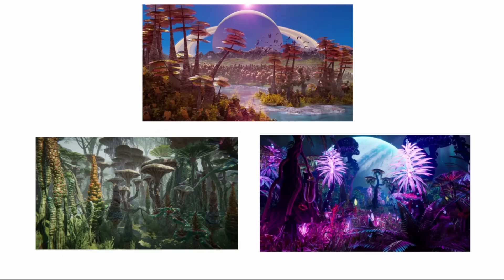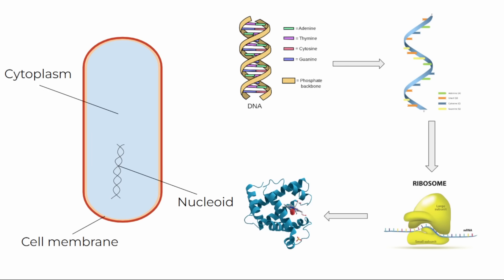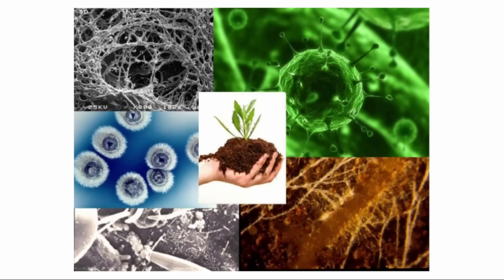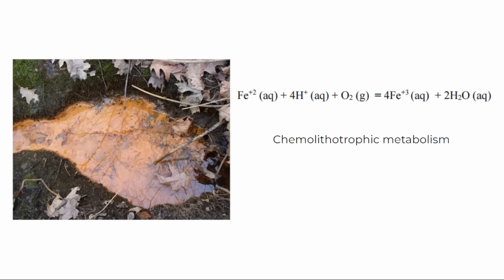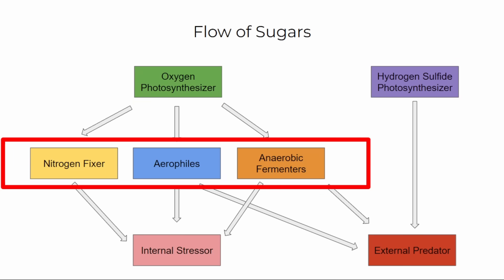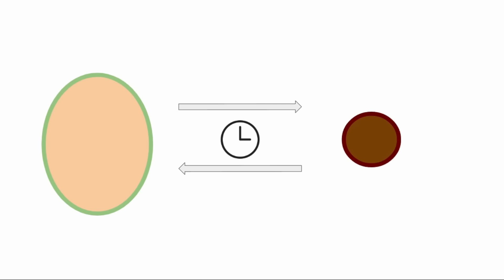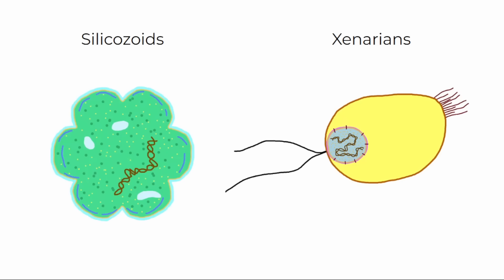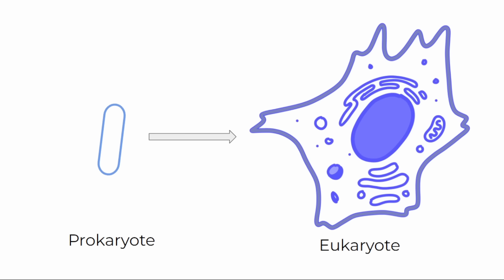How to Build an Alien: Episode 1 - Microbes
The How to Build an Alien series is back! Now looking into the wonderful world of prokaryote like organisms.

This series accompanies my Alien Lifeforms series so if you have the time go check out episode 1 of that too!